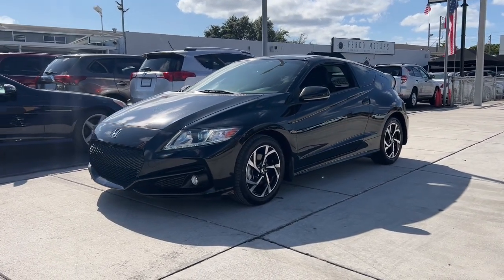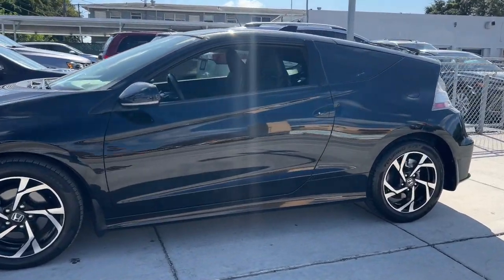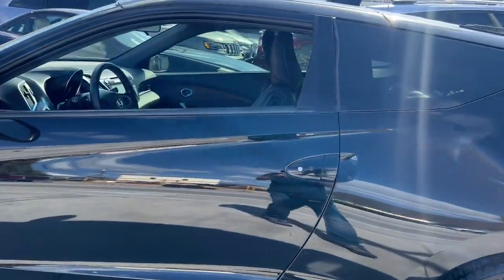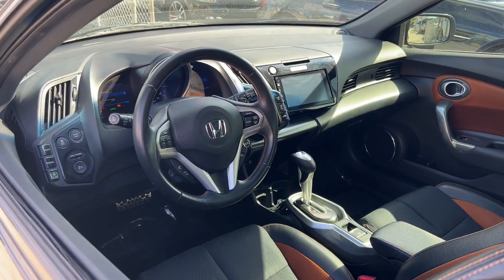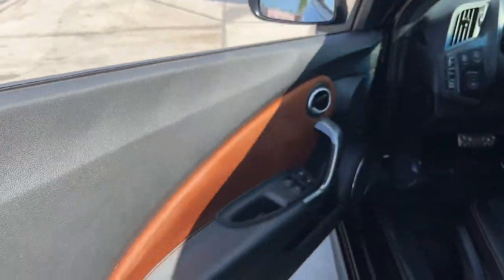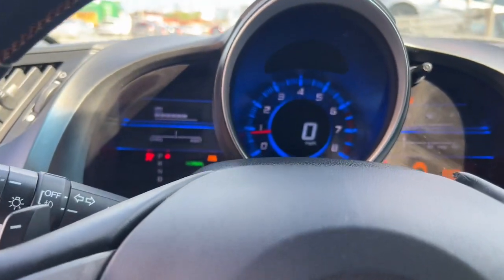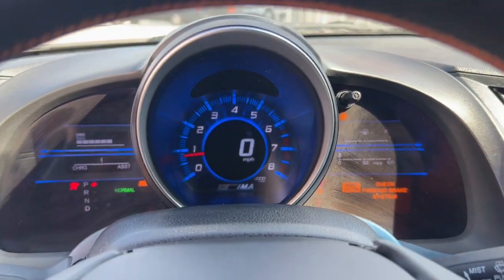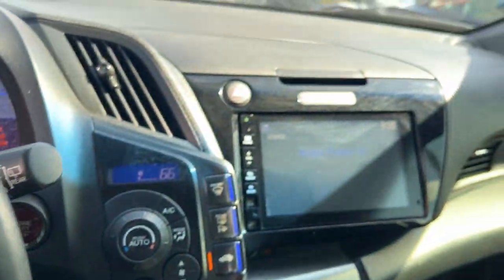2016 Honda CR-Z Miami, Miami Beach, Homestead, Kendall, Coral Gables 65002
Black Used 2016 Honda CR-Z EX-L CVT w/Navigation available in 1740 SW 1st Street, Miami, Florida at Ferco Motors. Servicing the Miami, Miami Beach, Homestead, Kendall, Coral Gables, FL area.

CR-Z
2016 Honda CR-Z EX-L CVT w/Navigation - Stock#: 65002

Ferco Motors
1740 SW 1st Street